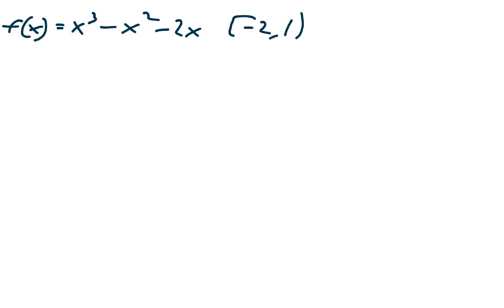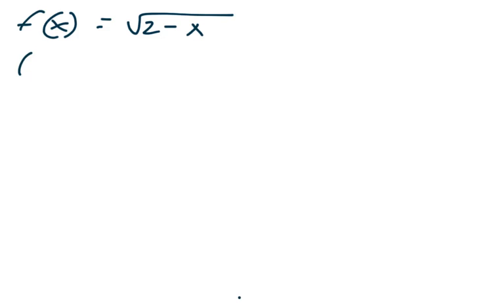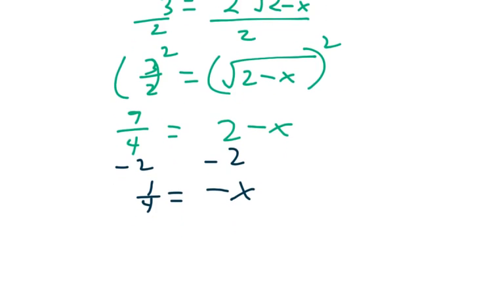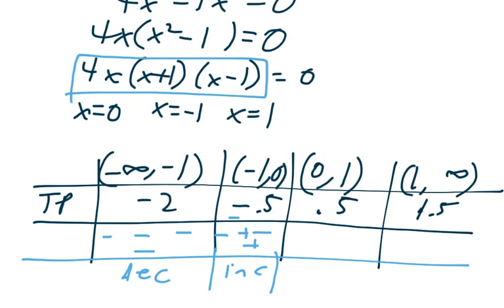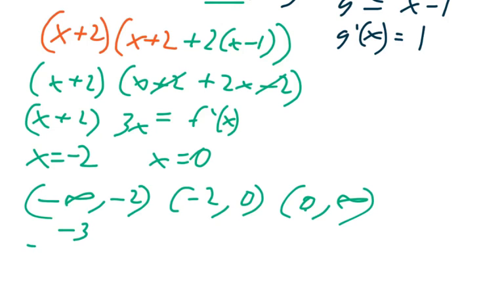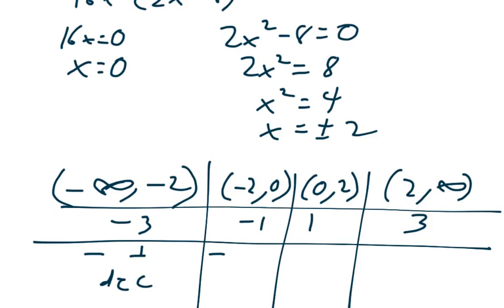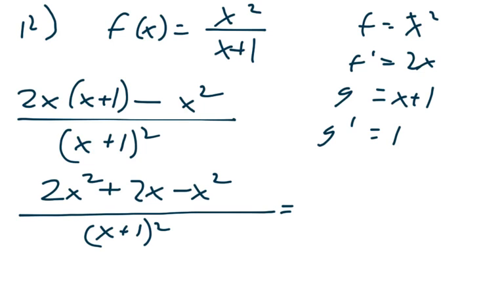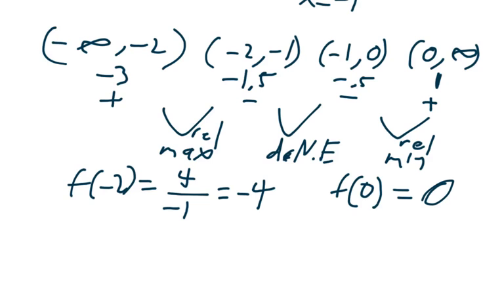Calculus 3-1 through 3-3 part 2